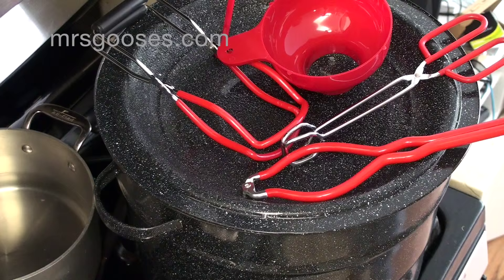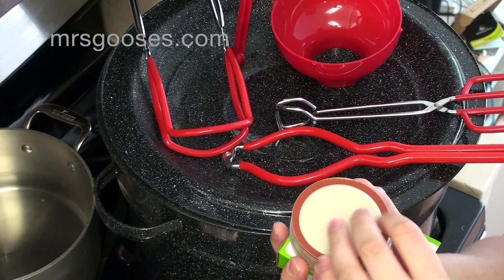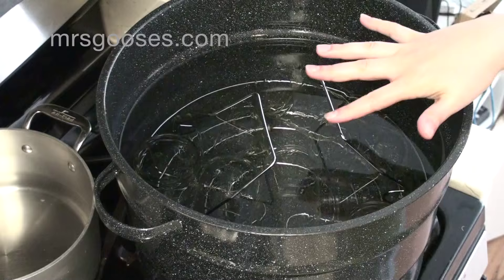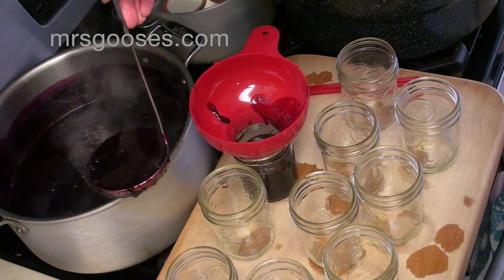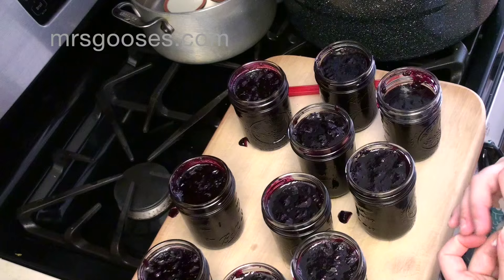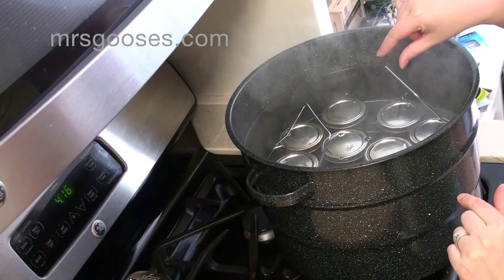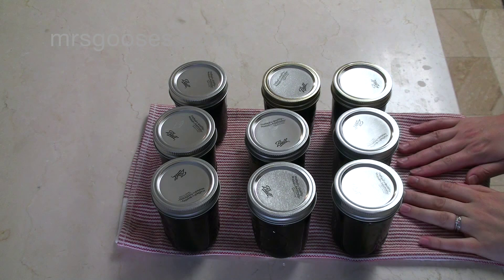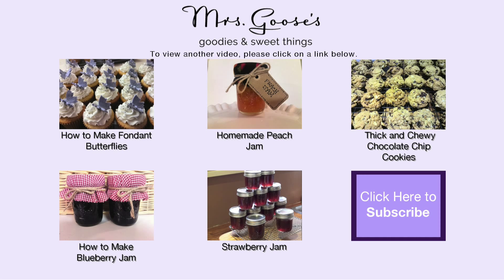How To Use a Waterbath Canner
This is a separate video on how to use a waterbath canner. It's really easy and means you can make and keep so many yummy jams, jellies, marmalades, etc.

Here's the equipment I find useful:

Waterbath Canner Starter Set
Half Pint Jars
Oxo Ladle

How To:
– wash jars and lids with hot and soapy water and rinse well.
– to sterilize jars, place jars in canner with just simmering water. Leave the jars in there until ready to use.
– warm lids (do not boil) in smaller pan.
– remove jam, jelly, etc. from heat and ladle into hot jars. Fill jars according to your recipe.
– make sure there’s no jam on the rim of the jars that could affect the seal. Clean with a damp cloth if needed.
– place lids on top of jars and screw on bands until finger tight.
– place jars in canner and lower into water. Make sure there’s at least 1-2 inches of water over the top of the jars. Bring water to a boil and process jars according to your recipe. Use the following chart to adjust water canning times for different altitudes:

Altitude (feet)           Increase processing time

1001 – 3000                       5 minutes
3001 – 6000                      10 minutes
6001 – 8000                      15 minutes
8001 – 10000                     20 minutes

– turn off heat, remove lid and allow jars to sit for 5 min.
– remove jars from water and place on a towel for at least 12 hrs. During this time you’ll hear each of the lids pop as they seal.
– check the jars have sealed properly – they shouldn’t move up and down when you press in the middle of the lid. If a jar hasn’t sealed, you can refrigerate it and eat it or you can process the jar again using a new lid.
– keep processed jars in a cool, dry and dark place.